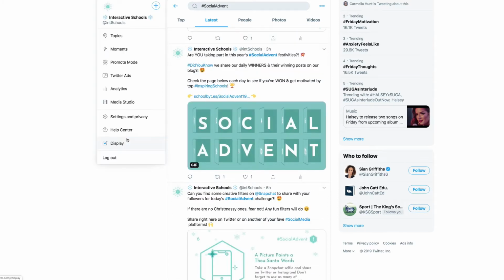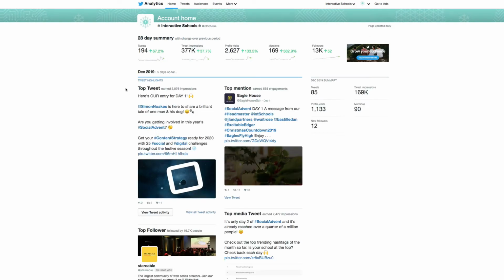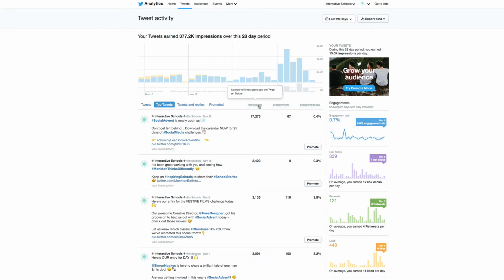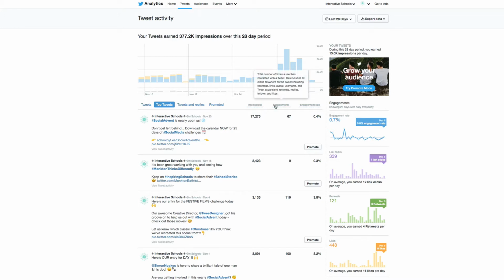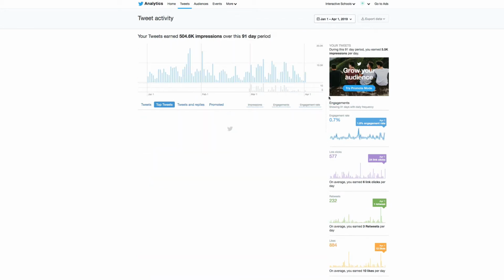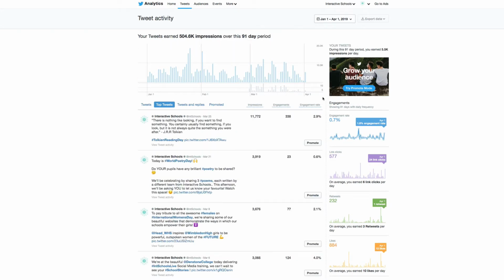How to find your top Tweets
In this video we'll be taking you through how to find your top Tweets of the year. Use the skills learnt in this video for day 7 of SocialAdvent.